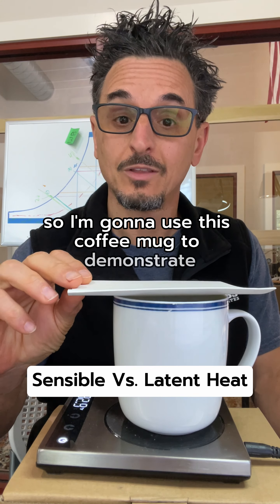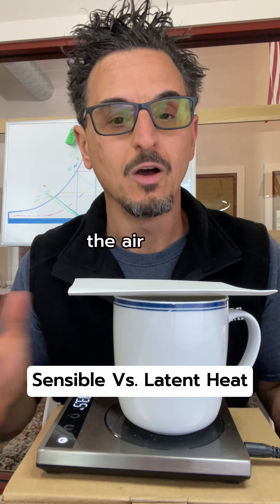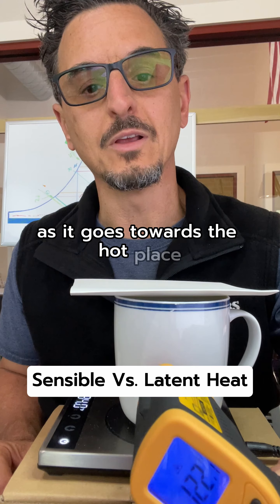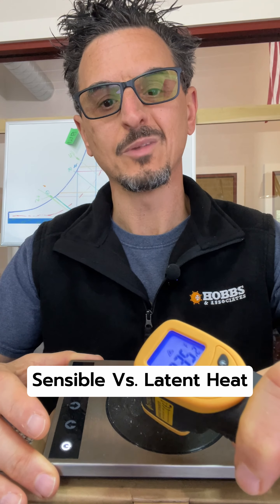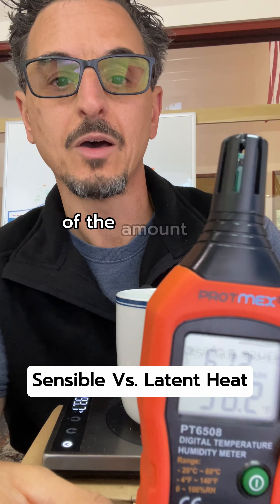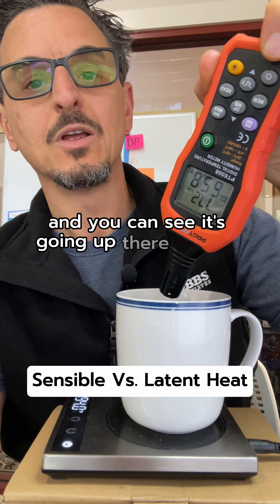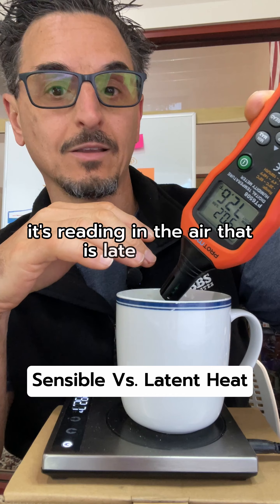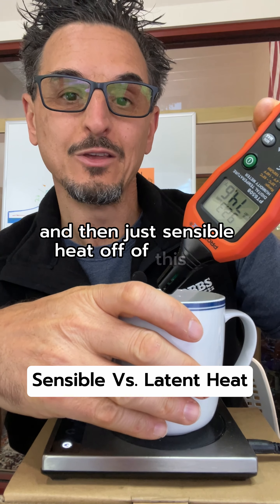Sensible vs Latent Heat | Why HVAC Professionals Need To Understand These Concepts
Sensible heat and latent heat are two fundamental concepts in the field of heating, ventilation, and air conditioning (HVAC), and understanding the difference between them is crucial for designing and operating HVAC systems effectively. These terms are related to how heat is transferred and affects the comfort and energy efficiency of indoor spaces.

Sensible Heat:

Sensible heat refers to the heat that you can sense or measure with a thermometer. It is the heat that causes a change in the temperature of a substance without changing its phase (solid, liquid, or gas).
When you feel the temperature rise or fall in a room, it's primarily due to sensible heat transfer. For example, when warm air is blown into a cold room, the air temperature increases, and you feel warmer.
Sensible heat is quantified in units of energy, such as British Thermal Units (BTUs) or joules, and it directly affects thermal comfort.

Latent Heat:

Latent heat, on the other hand, is the heat that is absorbed or released during a phase change of a substance, such as from a liquid to a gas (evaporation) or from a gas to a liquid (condensation). It does not cause a temperature change but affects the state of the substance.

When water vapor condenses on a cold surface, it releases latent heat, warming the surrounding air. Conversely, when water evaporates from a surface, it absorbs latent heat, cooling the surroundings.

Latent heat is also measured in energy units, such as BTUs or joules, but it is typically specified per unit mass (e.g., BTUs per pound or joules per kilogram) because it depends on the amount of substance involved.

Understanding the importance of these concepts in HVAC:

Comfort Control: In HVAC design and operation, maintaining thermal comfort is a primary goal. Sensible heat plays a significant role in controlling temperature, while latent heat affects humidity levels. Balancing both is essential for creating a comfortable indoor environment.

Energy Efficiency: Latent heat can significantly impact the energy efficiency of HVAC systems. If humidity levels are not properly managed, excessive latent heat can lead to overcooling or overheating as the system struggles to maintain desired conditions, resulting in higher energy consumption.

Cooling and Dehumidification: In warm and humid climates, HVAC systems must not only cool the air but also dehumidify it. Understanding latent heat helps design systems that effectively remove moisture from the air to enhance comfort and energy efficiency.

Heating and Humidification: In cold climates, HVAC systems may need to add moisture to the indoor air to prevent dryness. This involves understanding latent heat to ensure proper humidification without causing temperature fluctuations.

In summary, the distinction between sensible and latent heat is crucial in HVAC because it guides the design and operation of systems to achieve optimal thermal comfort and energy efficiency. Balancing these two forms of heat transfer is essential for creating a comfortable and healthy indoor environment while minimizing energy consumption and operational costs.